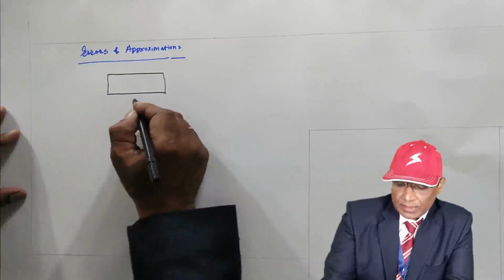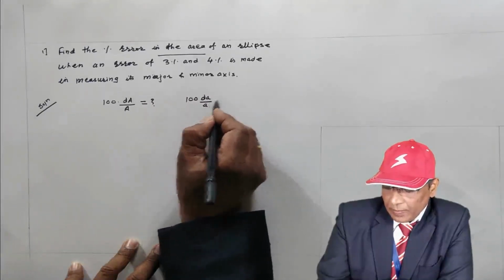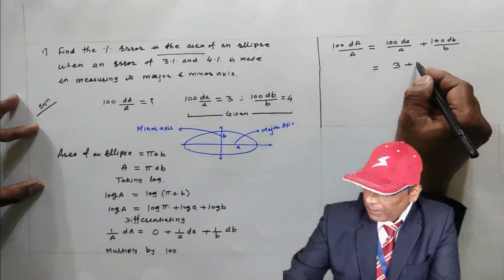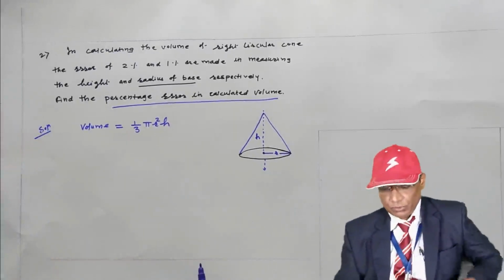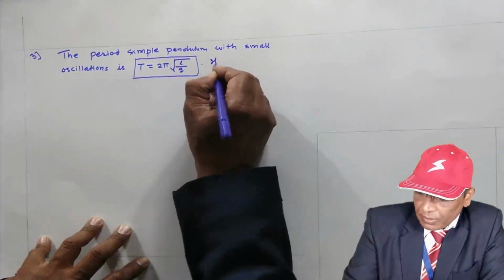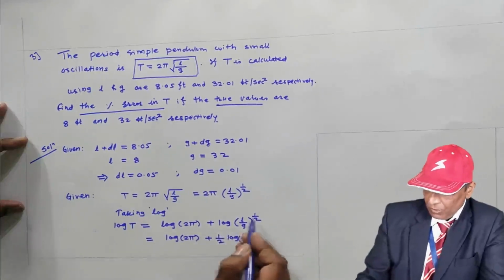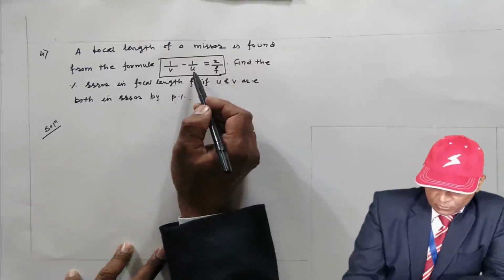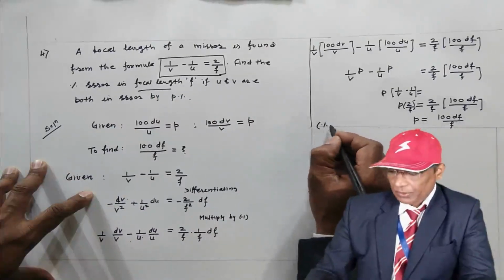Errors and Approximations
for the students of  engineering and GATE